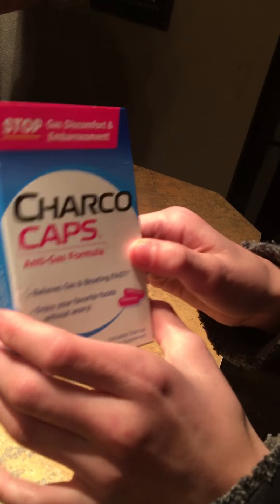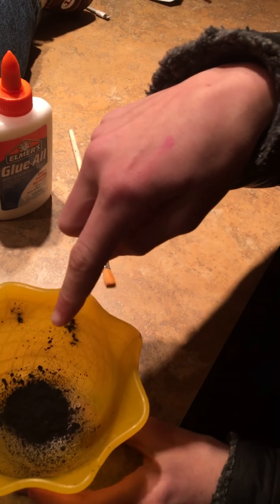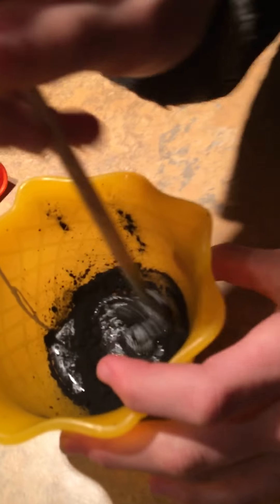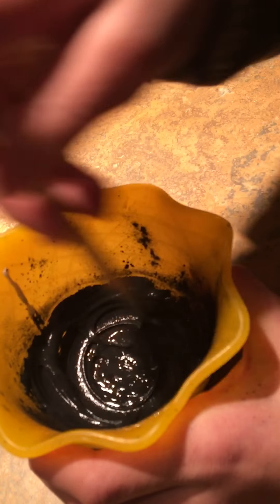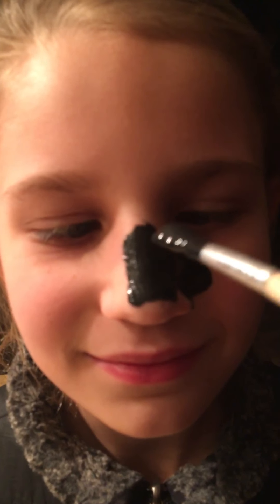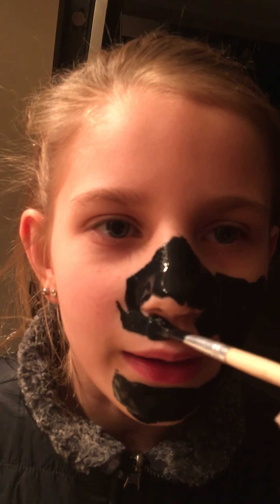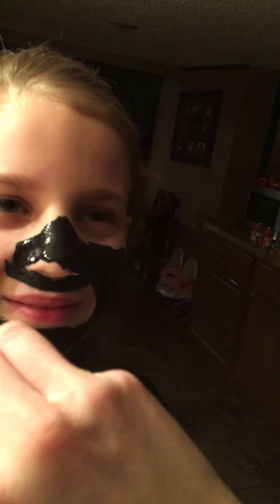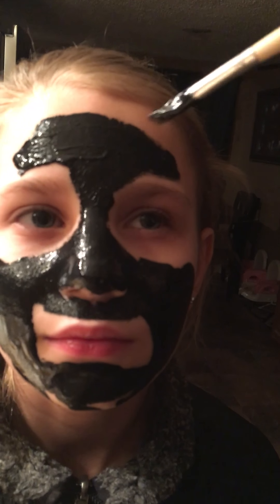DIY charcoal mask